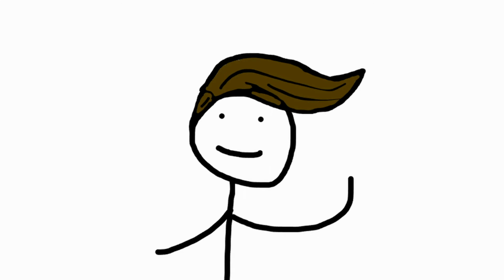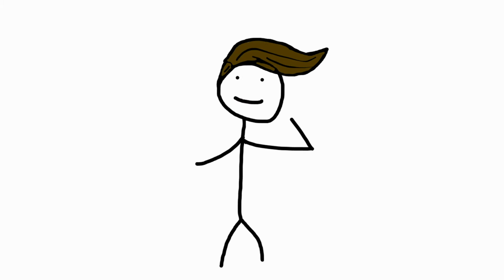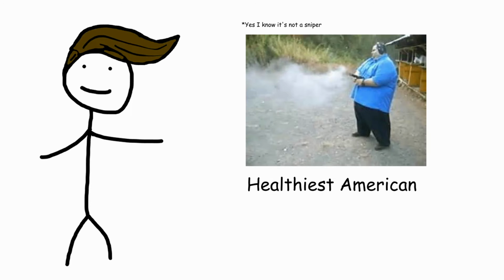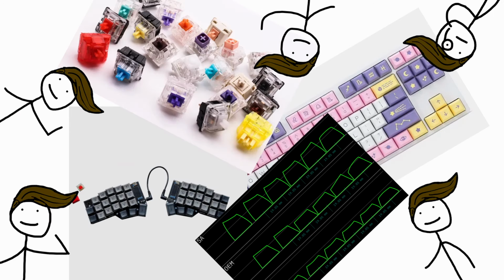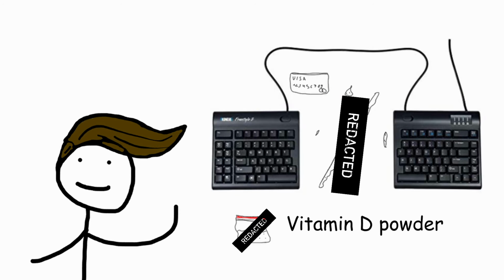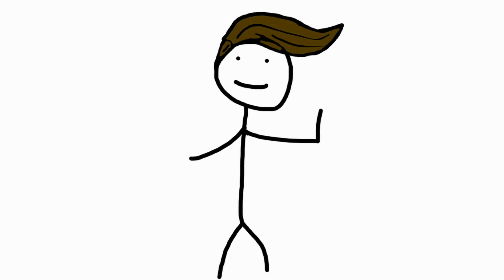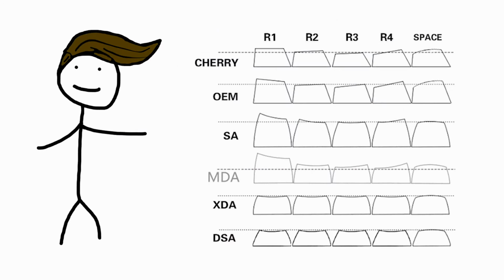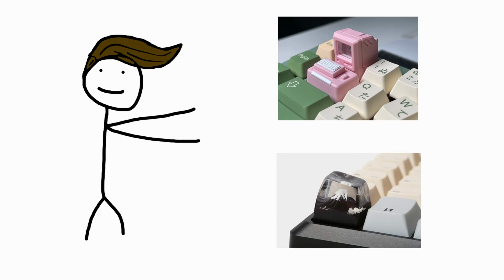Mechanical Keyboards: How to Drain your Bank Account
In this video I go over the basics of what you need to know about mechanical keyboards. It's my first video, so I would be very happy to hear any criticism you may have about it :)

Timecodes

0:00 - Intro
0:16 - Community
0:28 - Benefits of Mechanical Keyboards
0:35 - Keyboard Switches
1:30 - Customizability
1:40 - Ergonomics
2:38 - Keycaps
3:21 - Outro